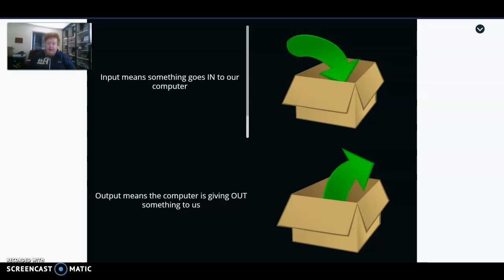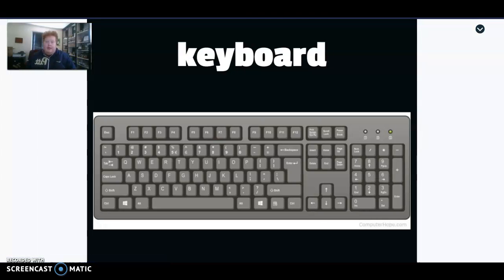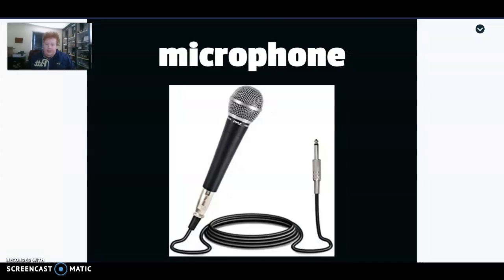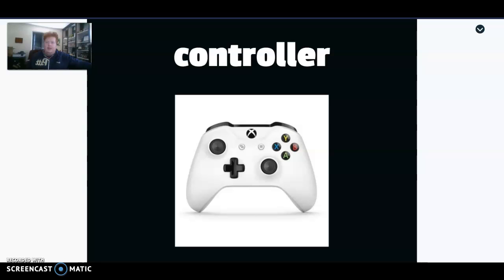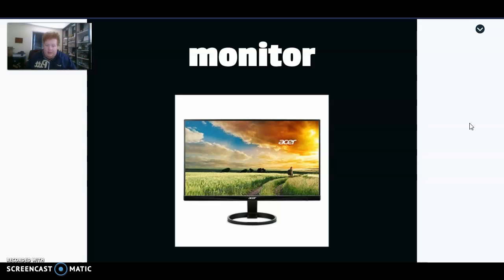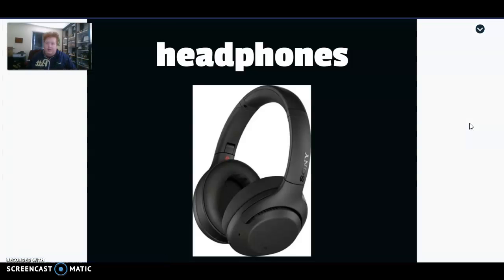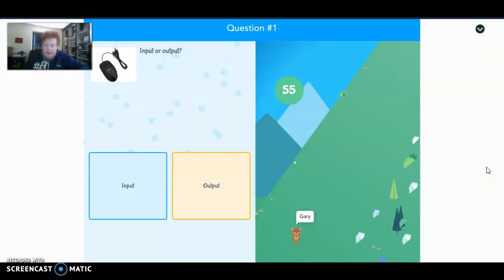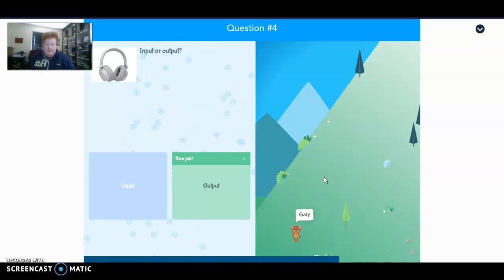Leveled Questions EDEX 323